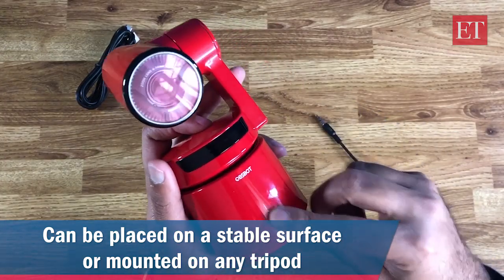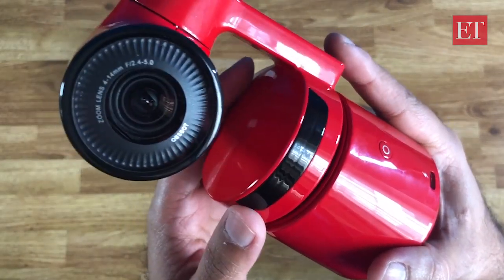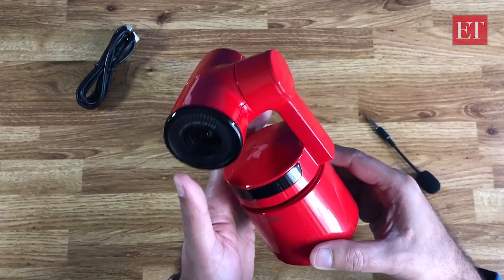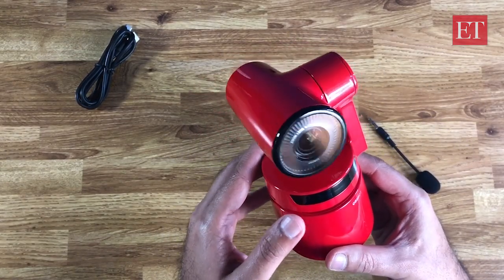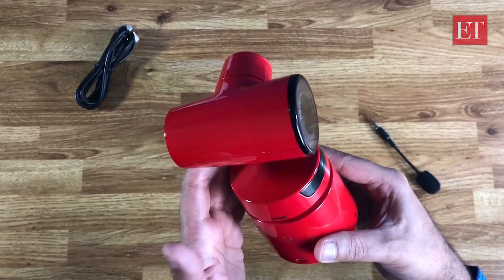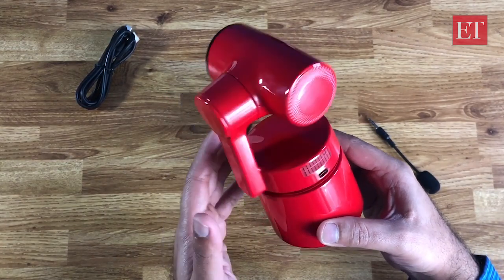OBSBOT Tail First Look: World's First Auto-Director AI Camera | ETPanache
Remo Technology's OBSBOT Tail offers three devices in one: 4K camera with slow-motion, three-axis stabilised gimbal and AI-powered director. Fueled by HiSilicon Hi3559A chipset, the device features 12MP Sony CMOS sensor (1/2.3"), 3x optical zoom Hoya Lens (21-74mm, f2.4 to f5.0), and comes with a 1850mAh battery. Tune in as ET's Hitesh Raj Bhagat brings you all the details about OBSBOT Tail.